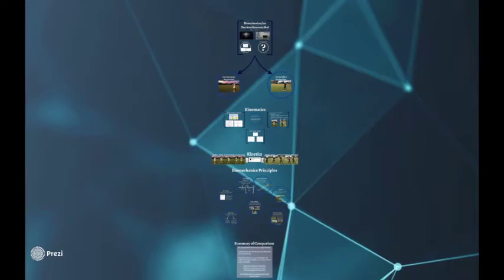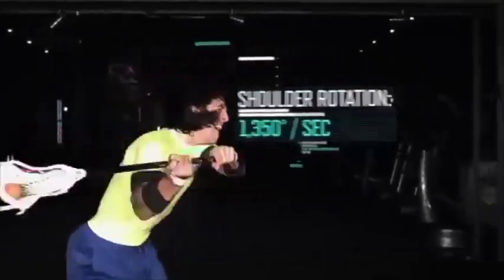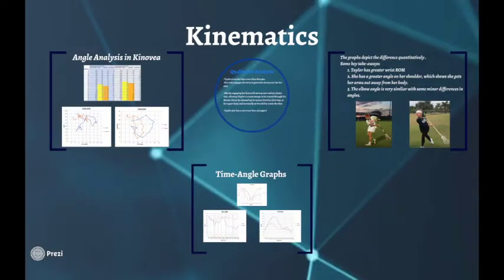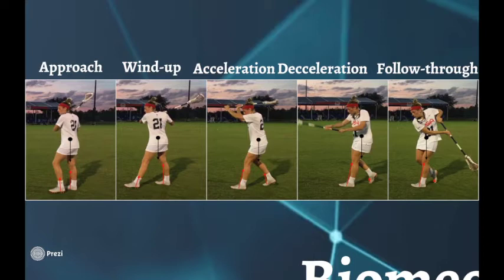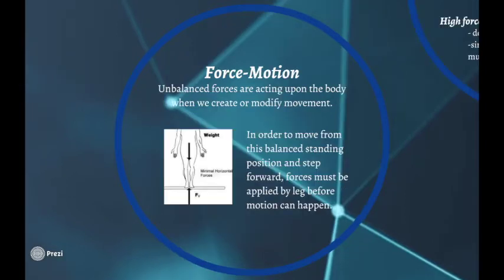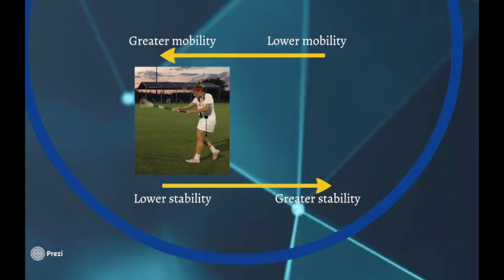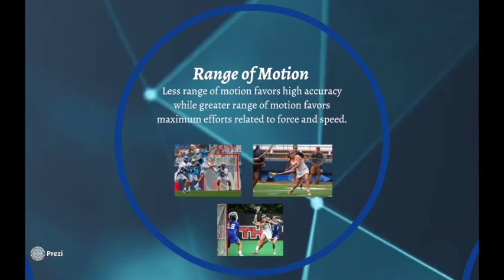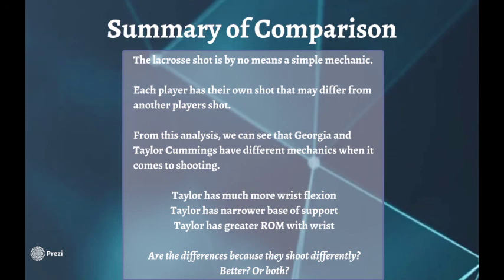Overhand Lacrosse Shot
EXER 270: Kinesiology & Biomechanics Final Presentation
Audio Voice Over
Dr. Flanagan
Georgia Miller & Katelyn Sherman